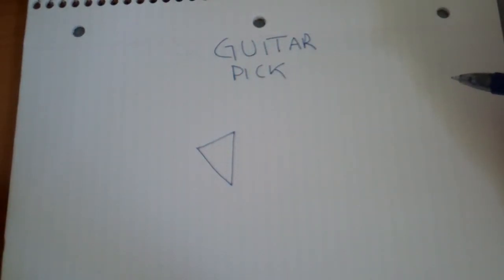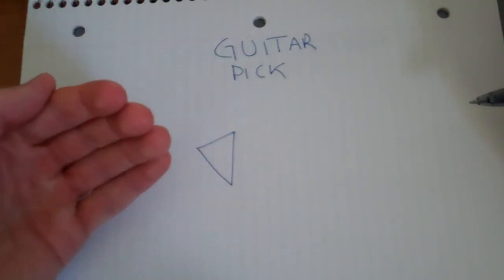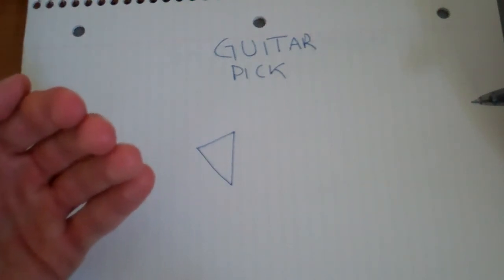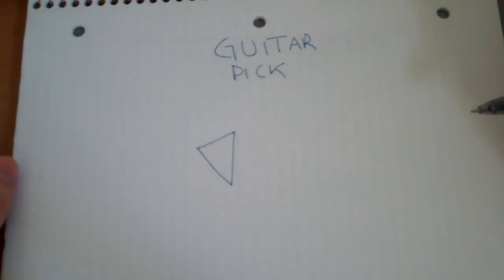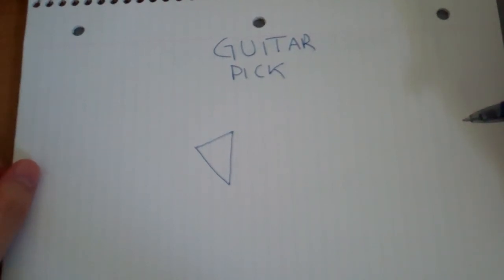How to draw a realistic, cool guitar pick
How to draw a guitar pick...the RIGHT way